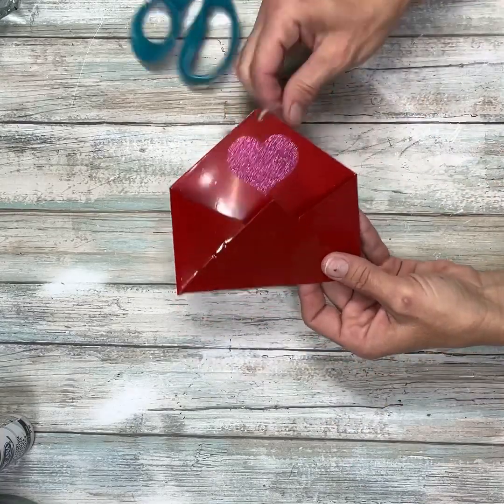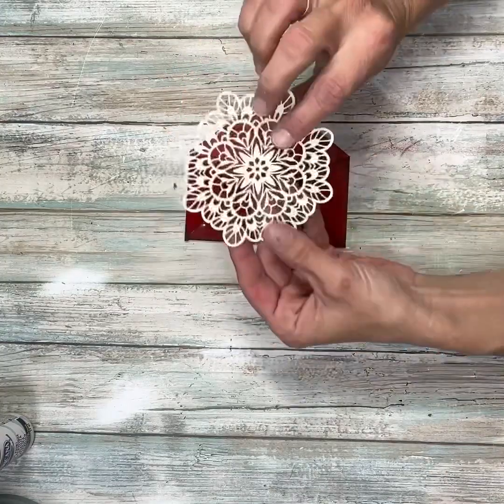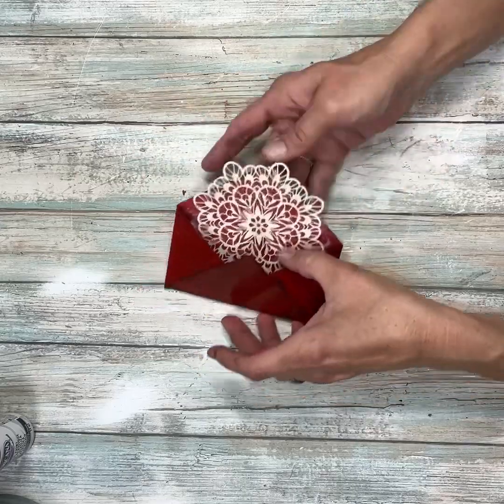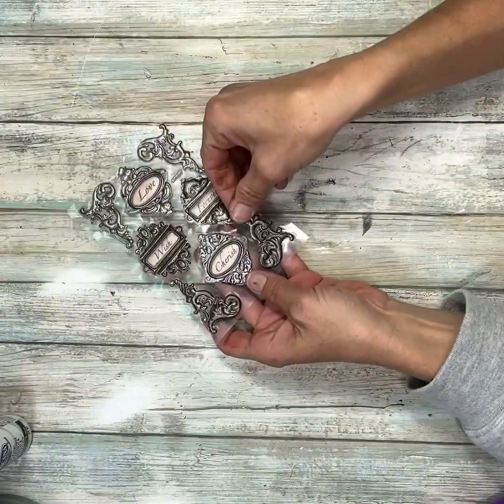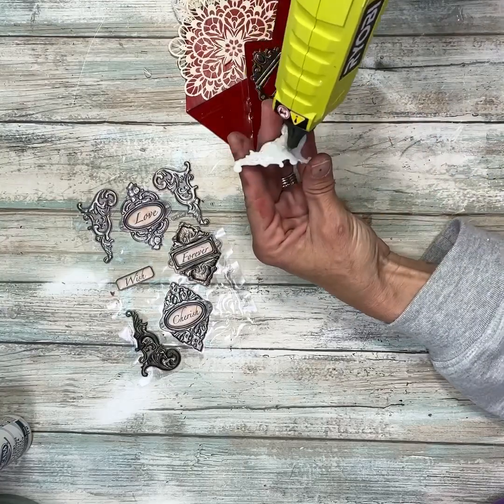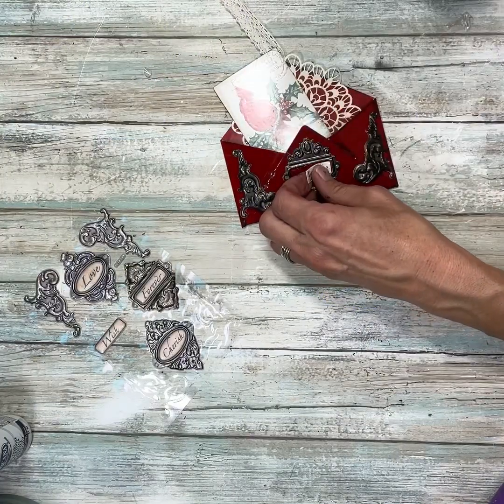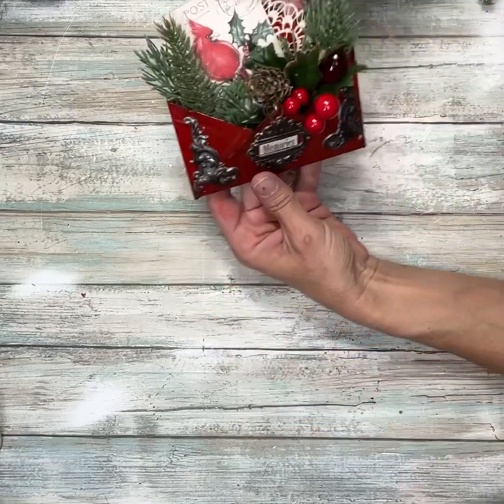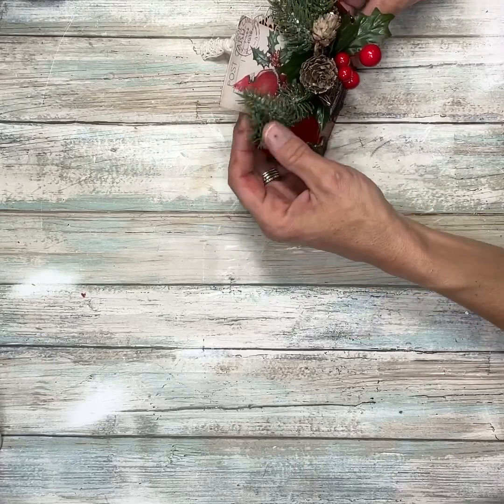DIY Cardinal Christmas Envelope Ornament || Christmas Cardinal Craft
DIY Christmas Cardinal Envelope Ornament